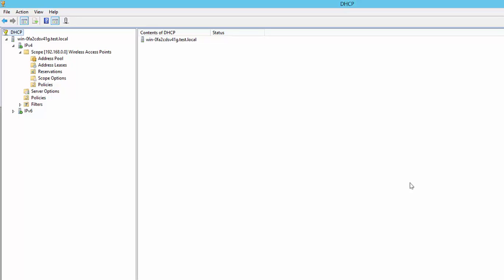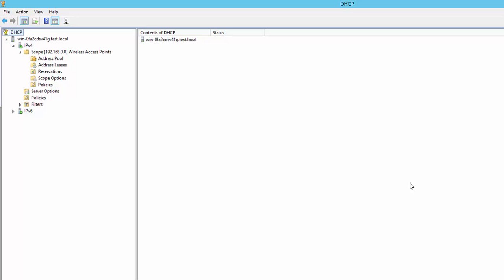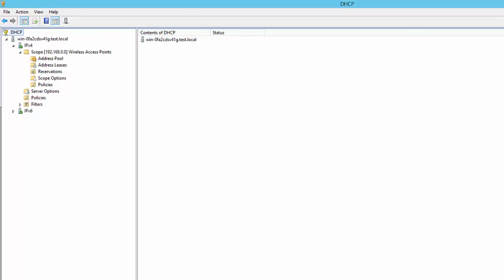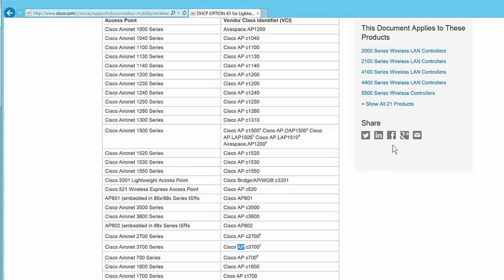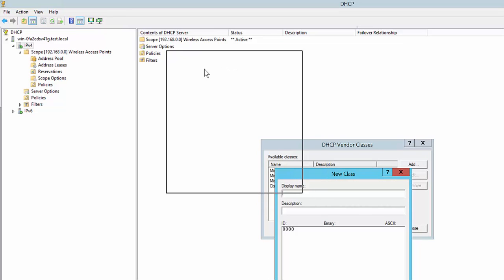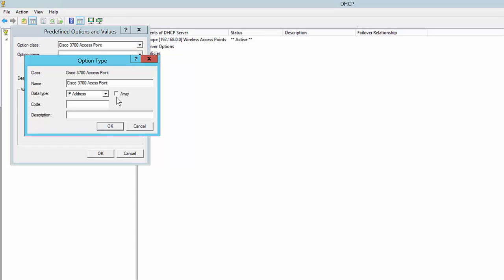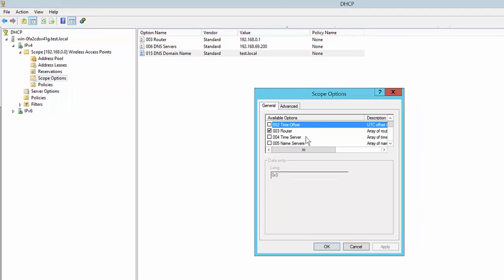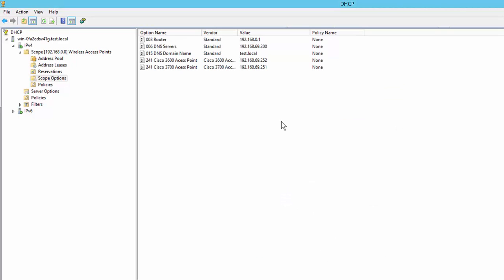Cisco AP Controller Registration with Windows DHCP Server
Video Tutorial configuring Microsoft Windows DHCP server with Vendor Class Identifier (VCI) for Cisco Lightweight AP registration.